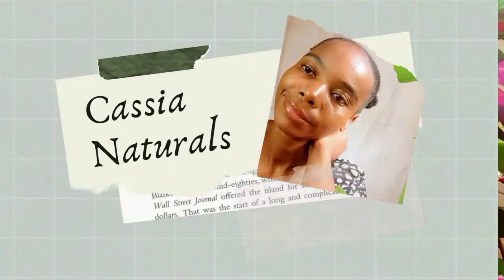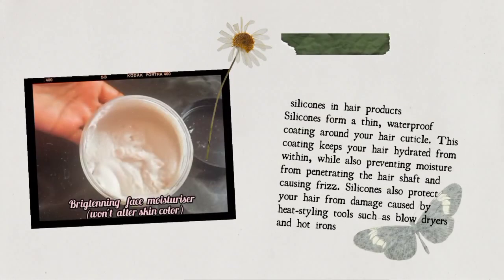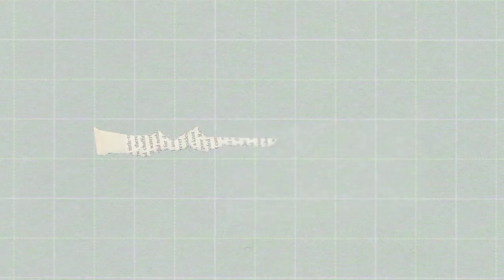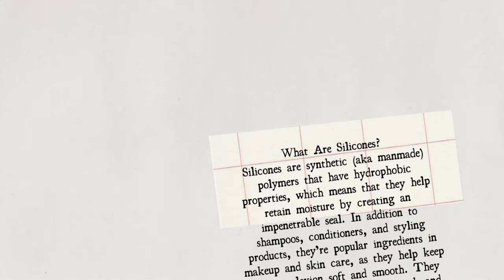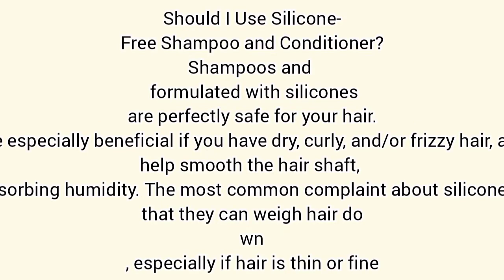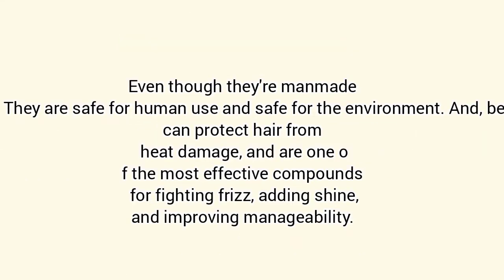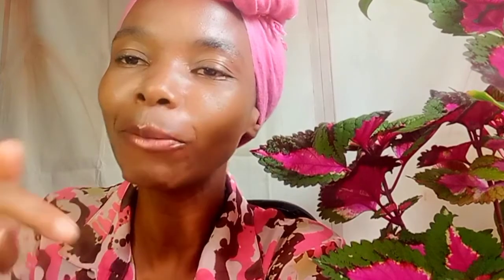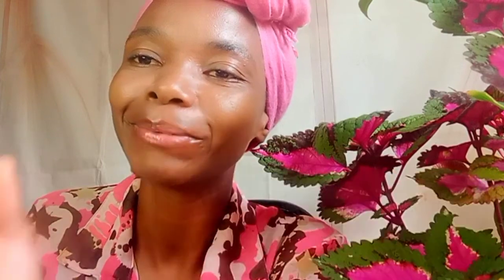should you avoid silicones in hair products?.Are they bad?.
Hello lovelies ❤️ You're welcome to Cassia Naturals and thanks for stopping by in today's video I'm sharing with you whether to use or avoid silicones in produccts what is your take?.

I upload videos everday so ✅✅

Even though they're manmade, silicones are perfectly safe and do not cause damage to the hair shaft. They are safe for human use and safe for the environment. And, better yet, they have amazing moisturizing and smoothing capabilities, can protect hair from heat damage, and are one of the most effective compounds for fighting frizz, adding shine, and improving manageability.